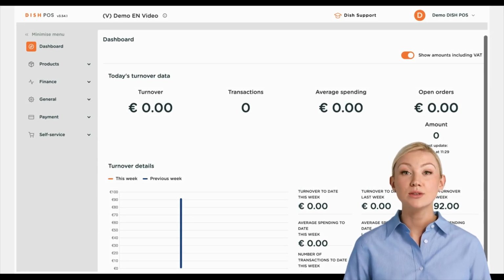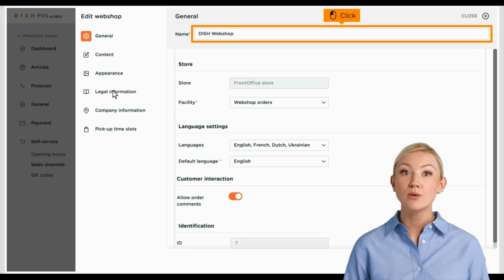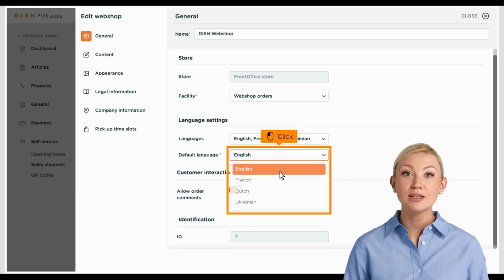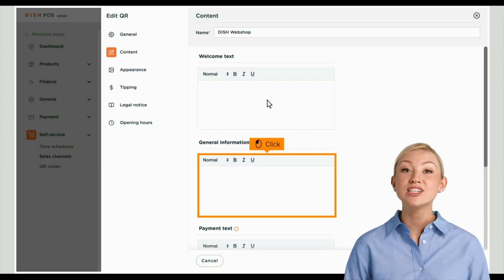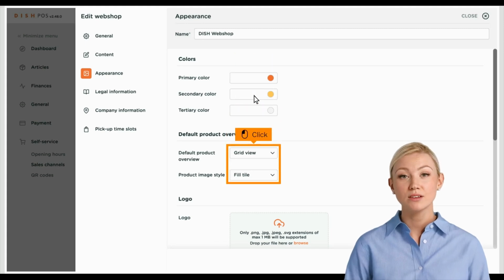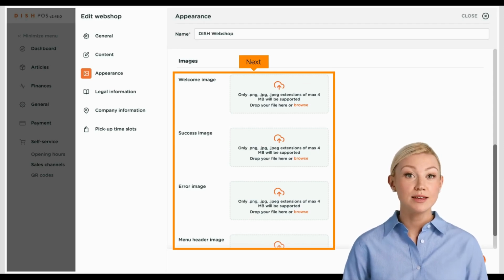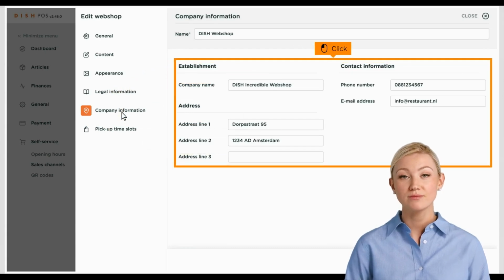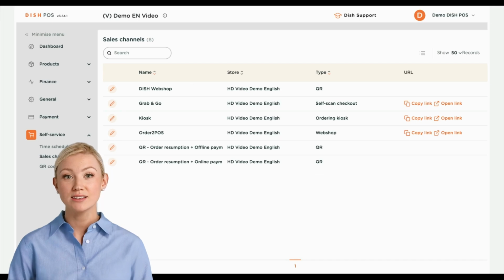DISH POS - How do I adjust and personalise my webshop?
In this video, Emma is going to show you how to adjust and personalise your webshop.

00:00 Intro
00:10 Accessing your sales channel
00:22 Adjust the general settings of the sales channel
01:14 Adjust the content settings
01:28 Adjust the appearance settings
02:19 Adjust the legal notice settings
02:32 Adjust the company information
02:44 Adjust the pick-up time slots
03:01 Outro